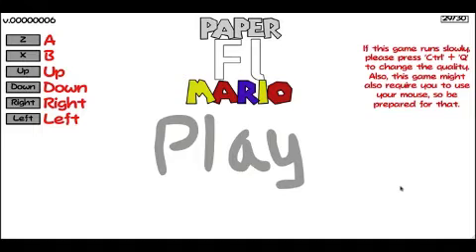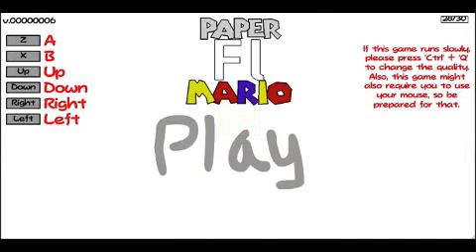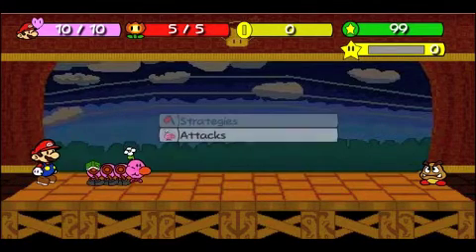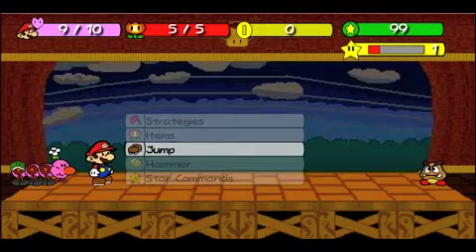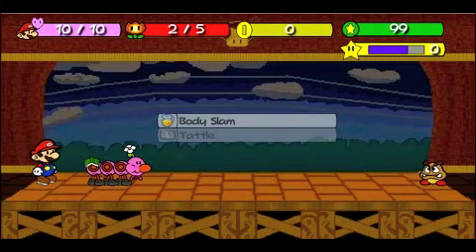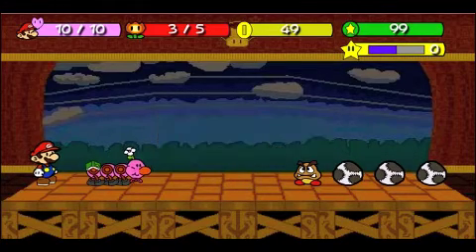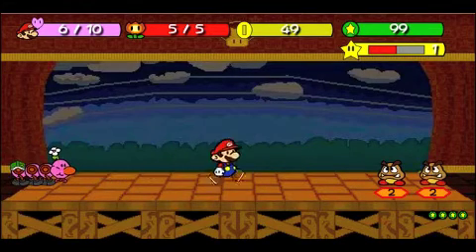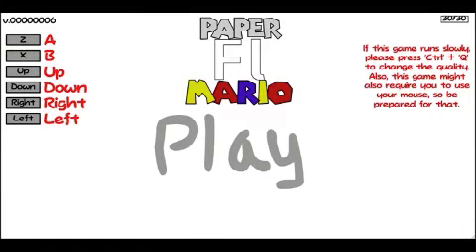Paper Mario Flash - Demo #2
- this is our forum. You can go here to see our work on the game or possibly help out.